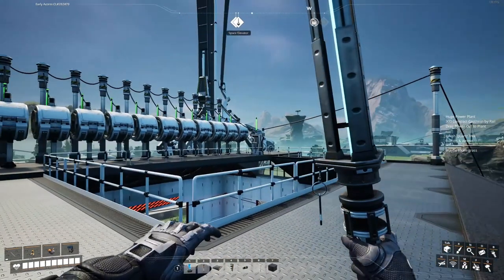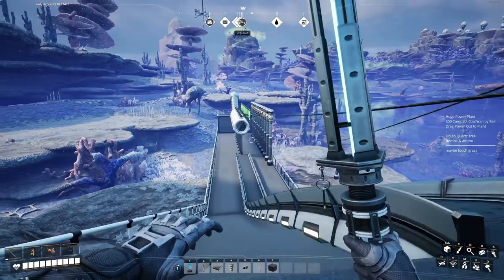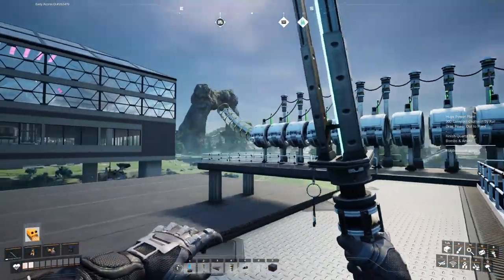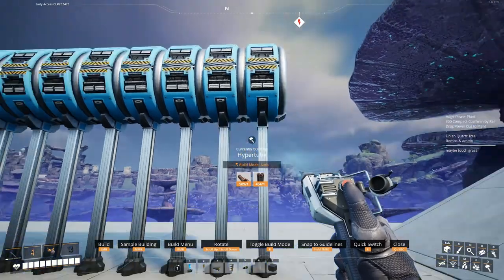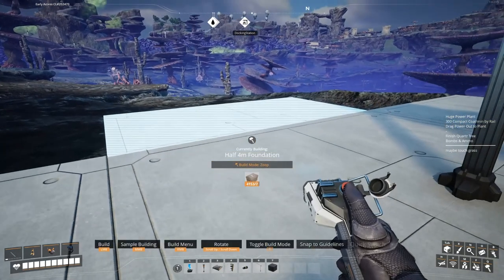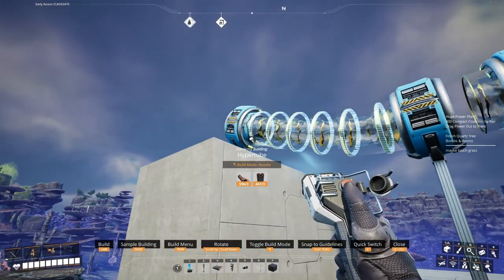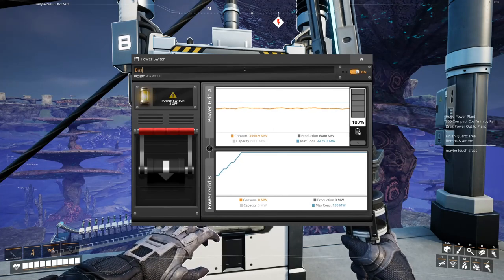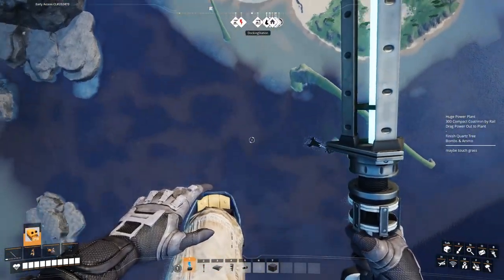"BASS CANNON" Cross the Entire SATISFACTORY Map in Seconds!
A simple guide & demonstration on how to create the MOST power efficient hyper tube cannon in Satisfactory.